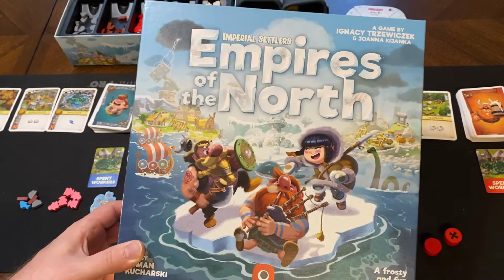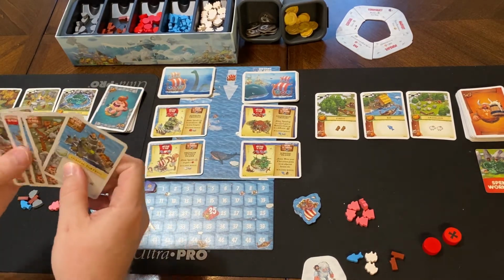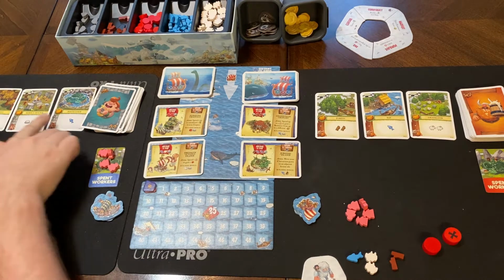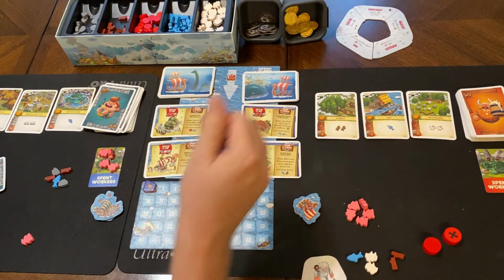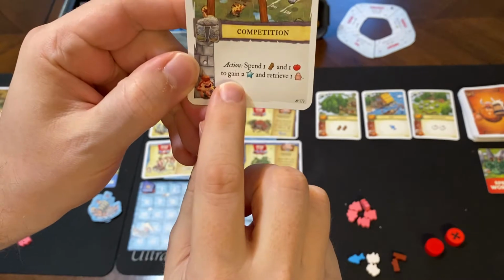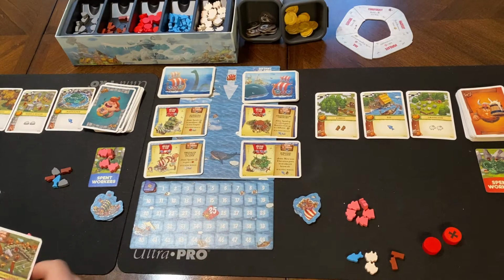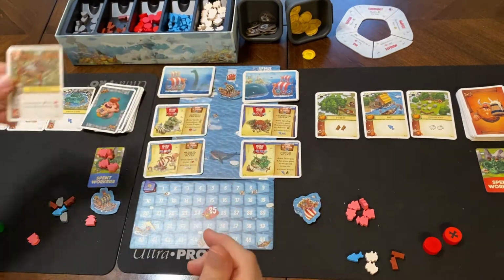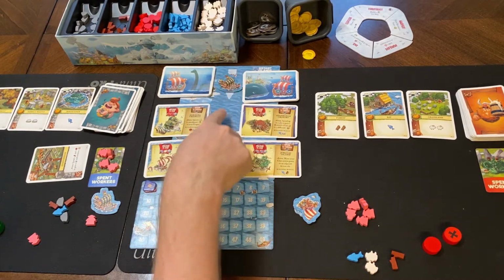Imperial Settlers: Empires of the North - Board game review and overview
Empires of the North is reviewed and taught by Nick & Vik today!
0:26 - How to Play
5:50 - Nick's Review
8:38 - Vik's Review